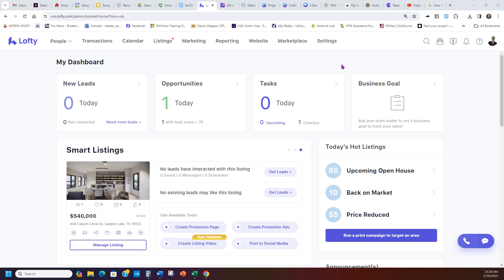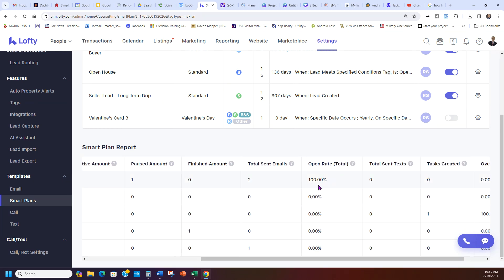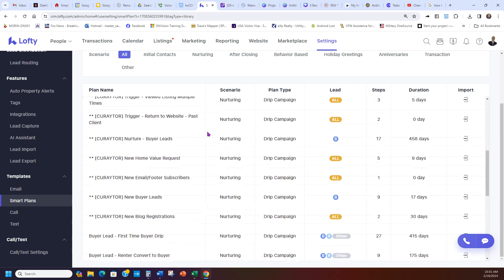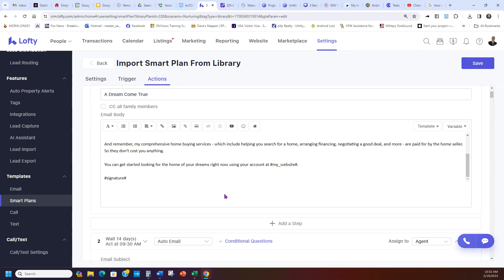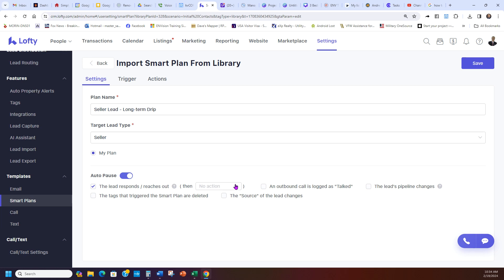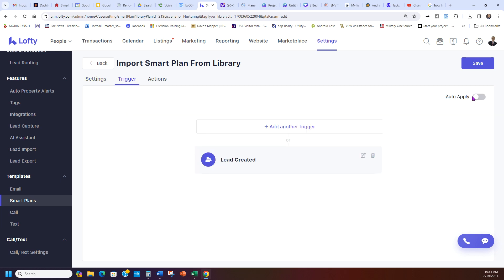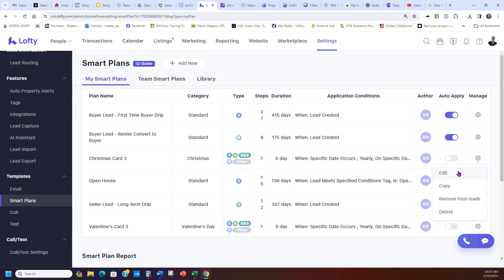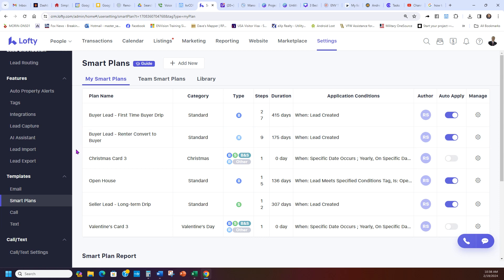Setting Up Smart Campaigns in Lofty/Chime CRM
Are you ready to skyrocket your business with Setting Up Smart Campaigns in Lofty CRM? In this video, we unveil the insider secrets to setting up these campaigns, ensuring your success in no time! Dive deep into strategies that guarantee results and stay ahead of the curve. Watch now to take your business to new heights!